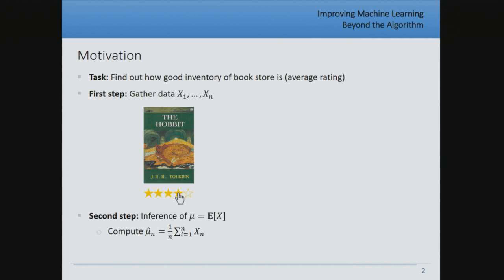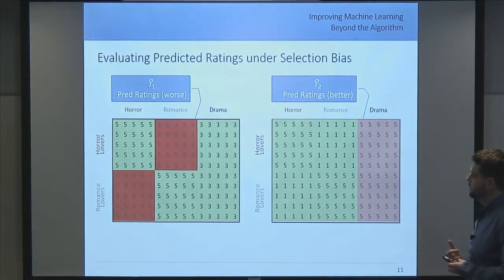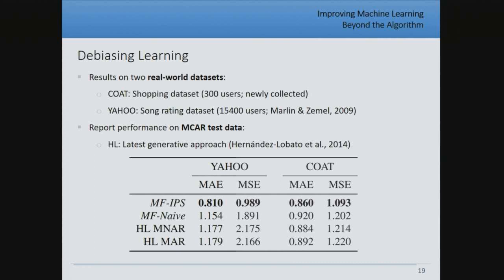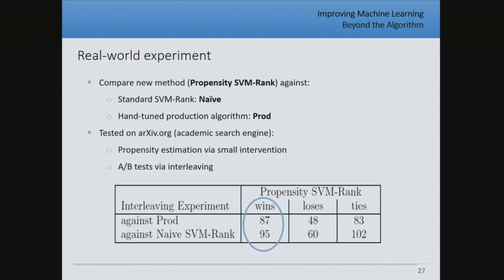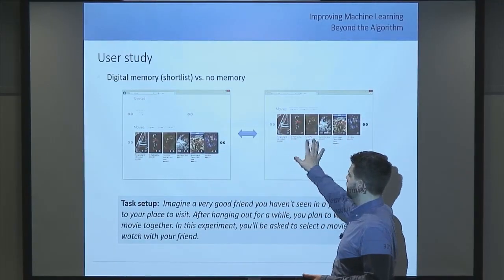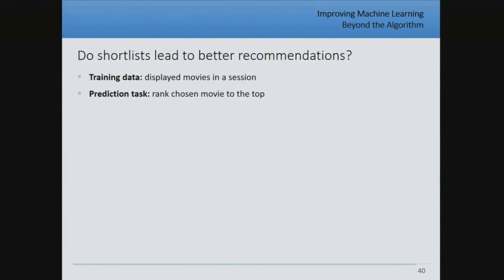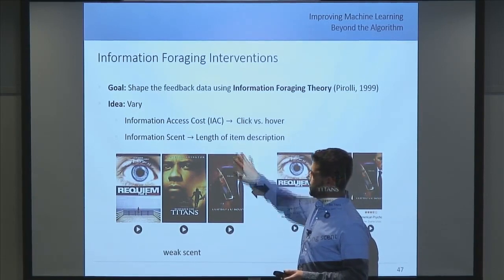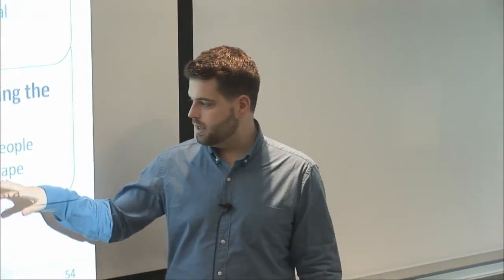Improving Machine Learning Beyond the Algorithm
User interaction data is at the heart of interactive machine learning systems (IMLSs), such as voice-activated digital assistants, e-commerce destinations, news content hubs, and movie streaming portals. In my talk, I will show how we can improve machine learning in such systems through a principled treatment of biases in interaction data via causal inference and counterfactual learning, and through interface interventions that increase the quality and quantity of interaction data from users. All these efforts are part of my larger vision that improving machine learning accuracy in IMLSs is not only a question of improving machine learning algorithms, but that there are also numerous other crucial questions, such as how interfaces affect interaction data quality and quantity.